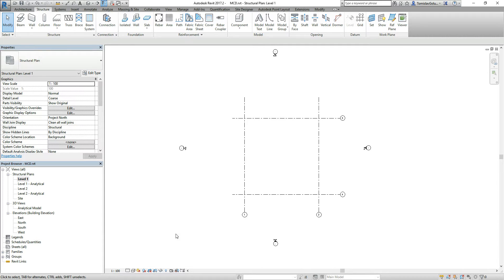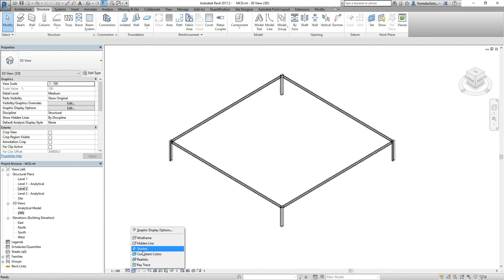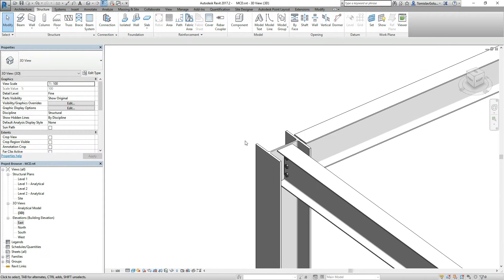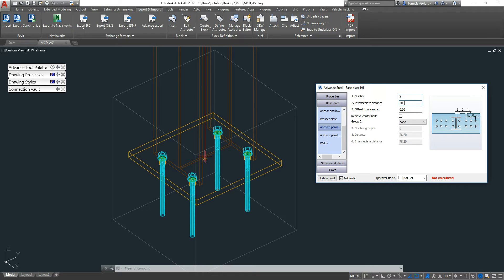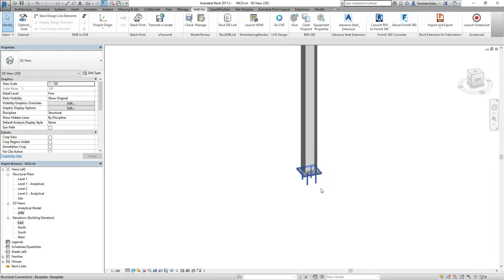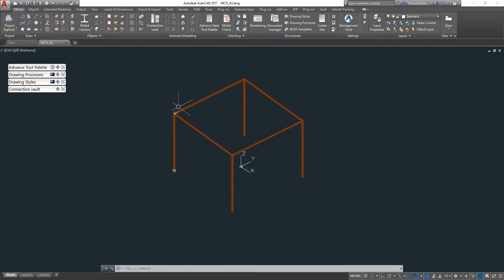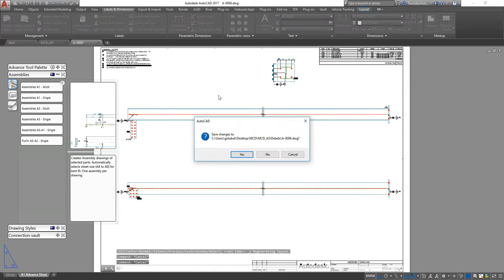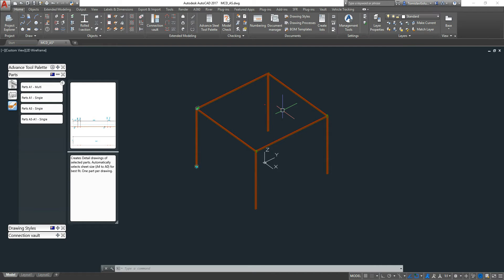Revit and Advance Steel 2017 - Subtle Differences...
In this video, Tomislav Golubovic, Senior Technical Specialist for Autodesk Australia and New Zealand, briefly covers the differences between Revit and Advance Steel 2017, in respect to the Structural Modelling and Detailing functionality.